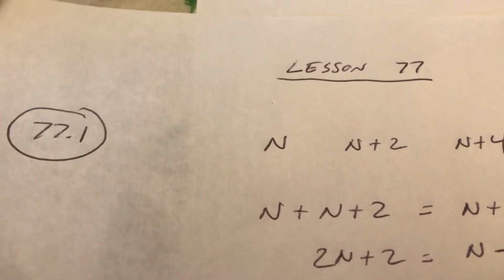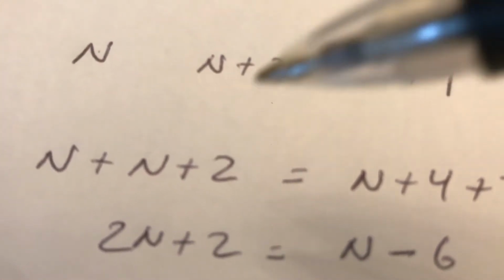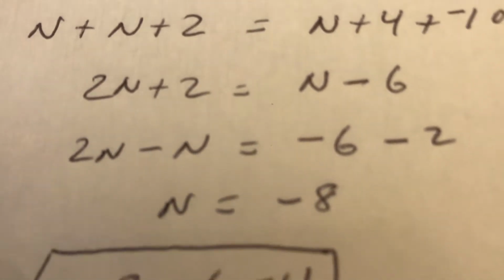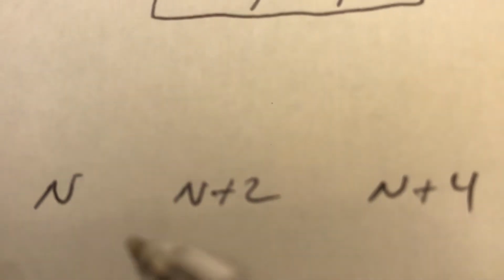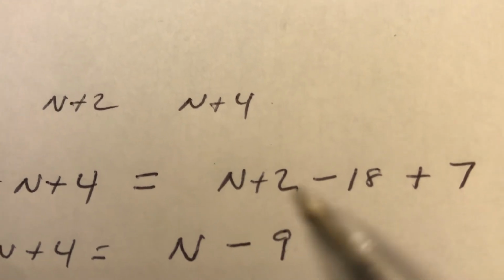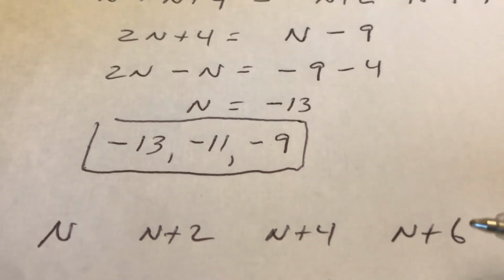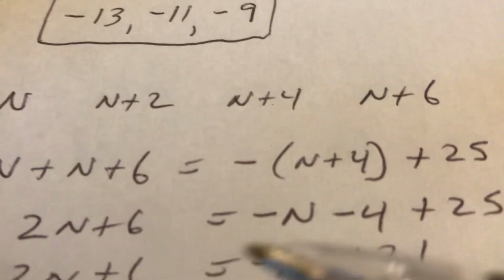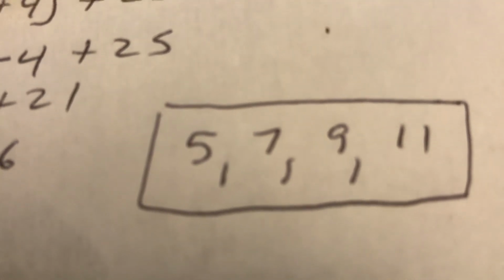Algebra I Lesson 77a